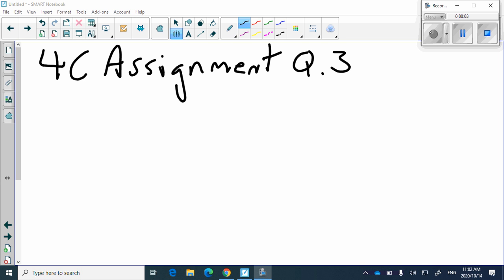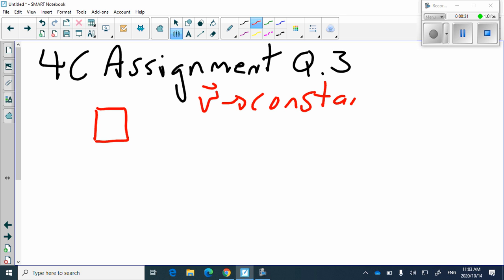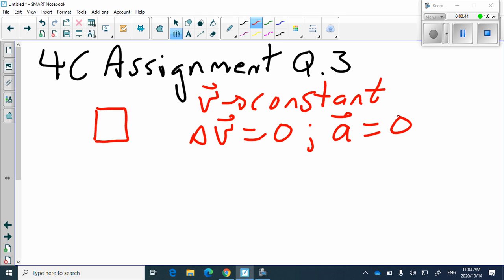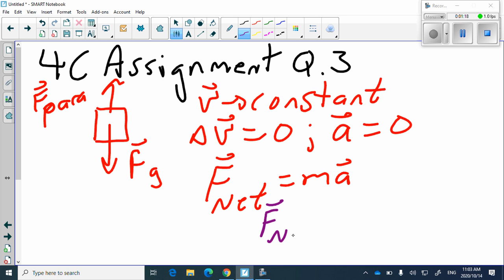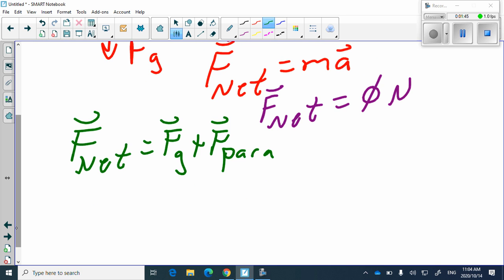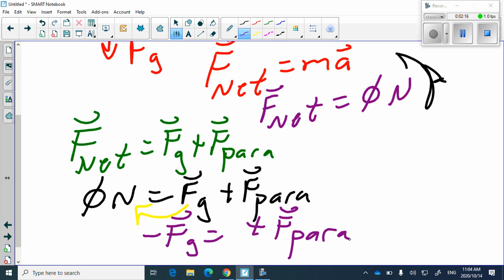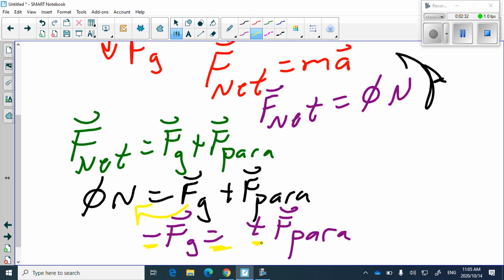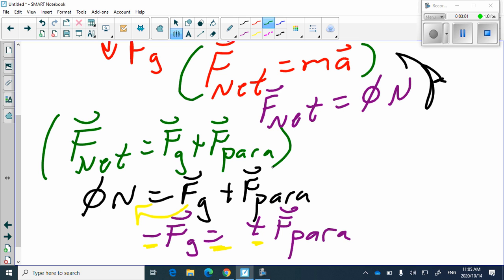4CC2AQ3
4C Assignment Q. 3